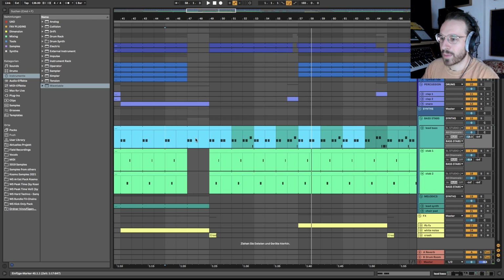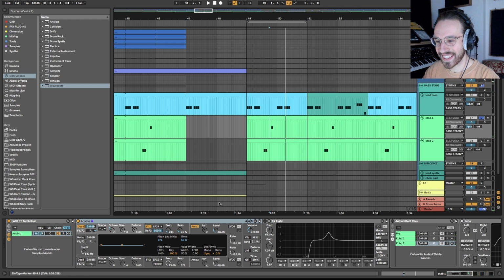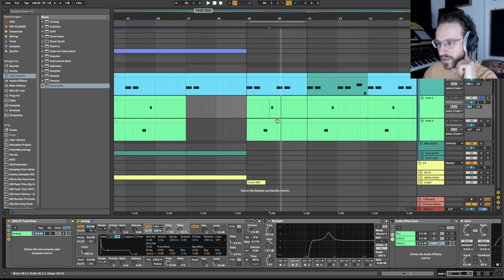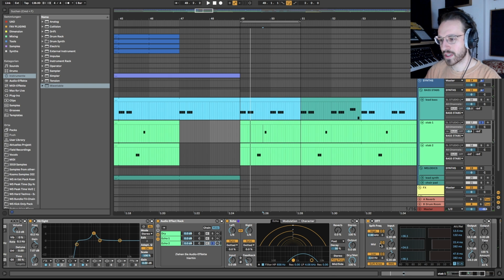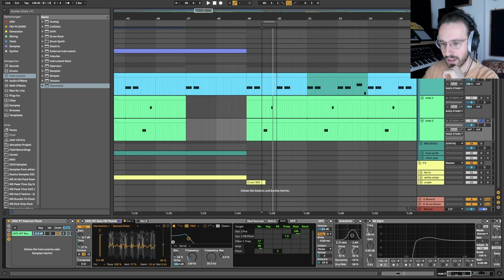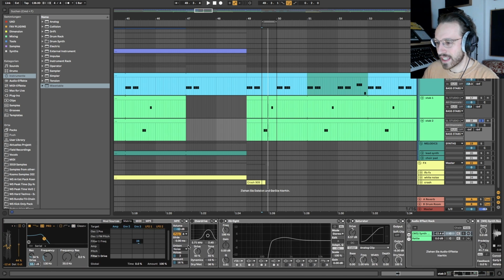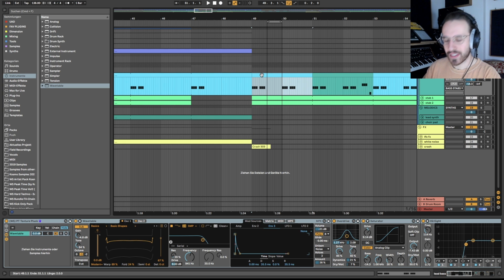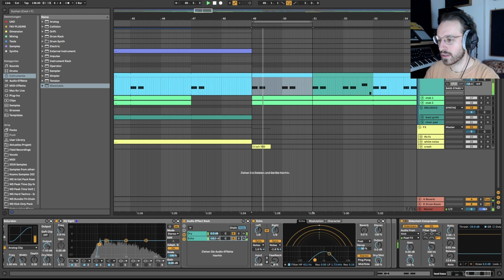The most underrated Synths - Peak Time Techno with Ableton (incl. Free Presets)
Hi there & welcome to our next producing tutorial!

In this one, our Sound Designer Kos:mo shows you how to create insane and powerful Stabs like Producer Space 92... These are the some of the most underrated Elements in techno and we can't wait for you to take your music to the next level with this...🚀

Plus, you can download the  FREE Presets used in this video to have instant access to these powerful sounds💥

Happy Producing!